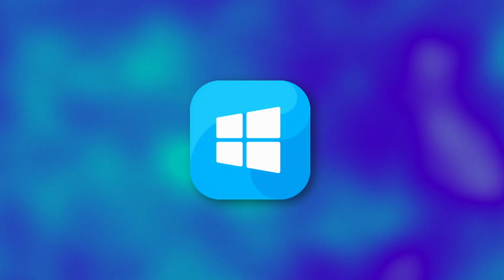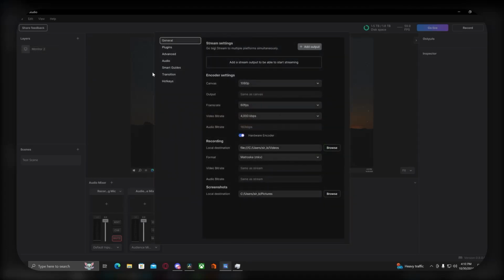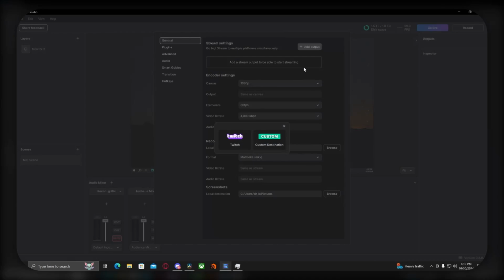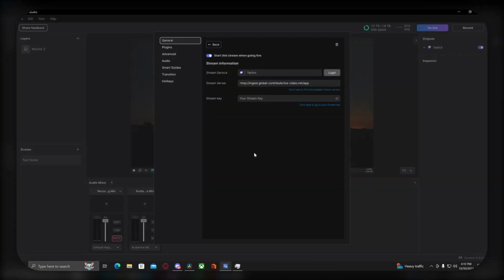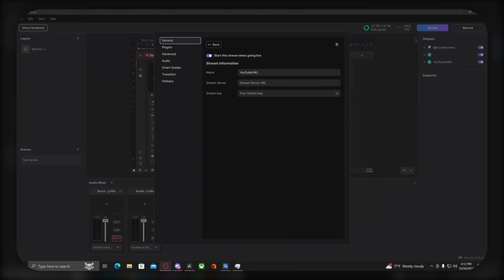OBS is no longer the king of streaming... Easy Multi streaming Set-up with Meld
OBS has reigned supreme for a long time in the streaming world, but I don't think that'll be the case for Long. Meld has one of the easiest and best multi-streaming set ups ever.

Fantastic for Smaller creators looking to capitalize on their growth potential.